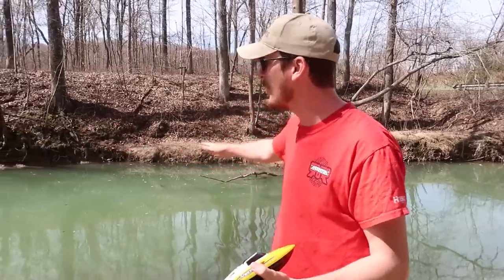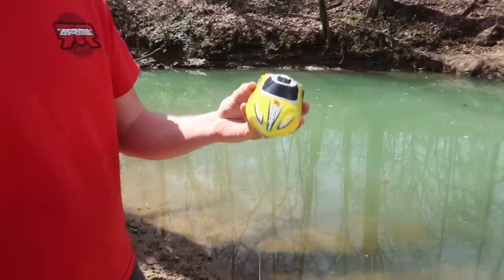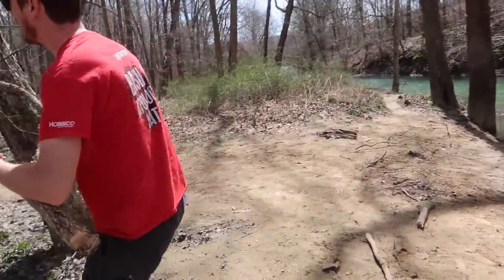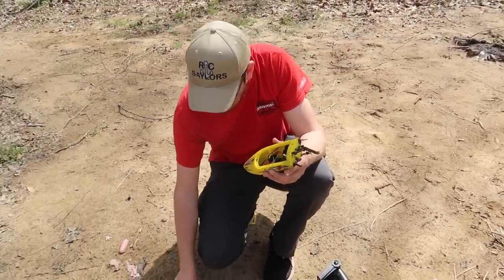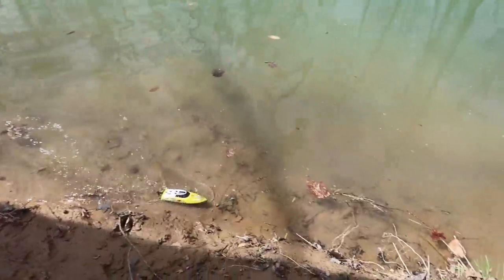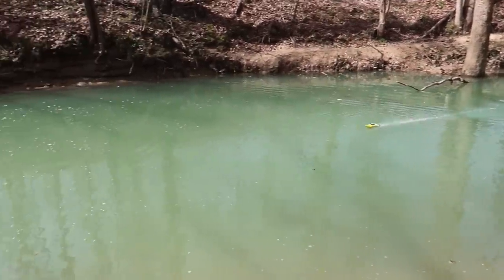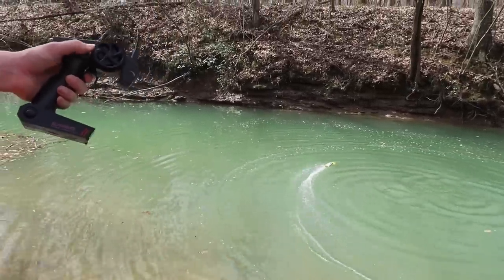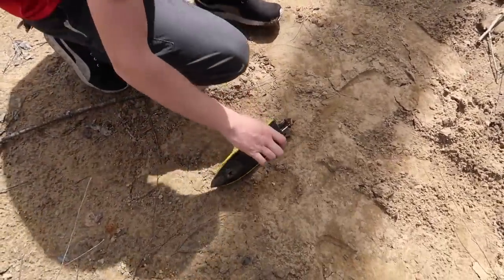WE TURNED ON RC BOAT AND THEN THIS HAPPENED.... - Volantex Vector XS 795 - TheRcSaylors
This rc boat literally played an April Fools joke on us. We turned on the rc boat and then this happened. Once we threw it in the water, it wouldn't turn on! Rescue mission a go!! Keep watching because we did end up getting this rc boat to run and we were surprised by its performance.

Support TheRcSaylors